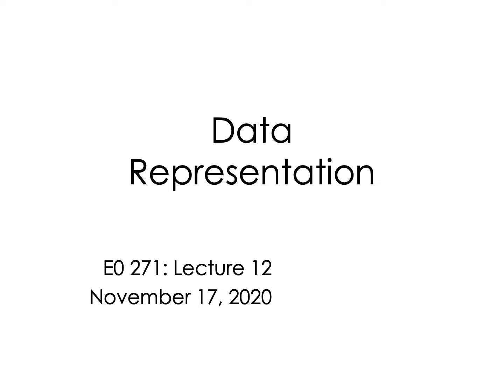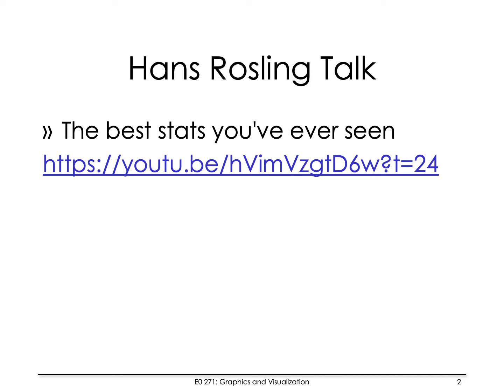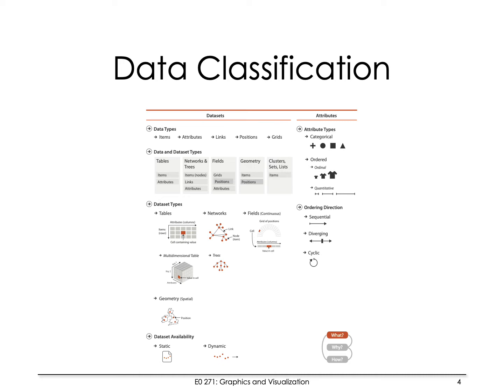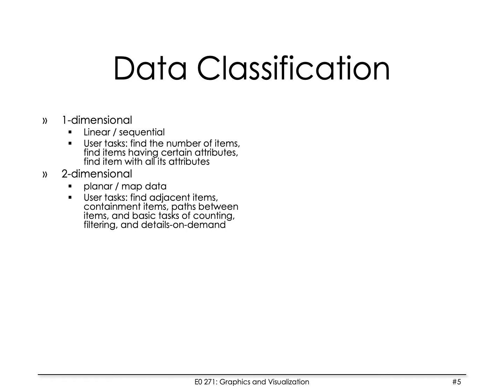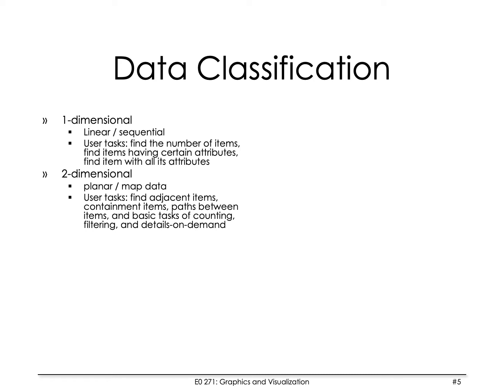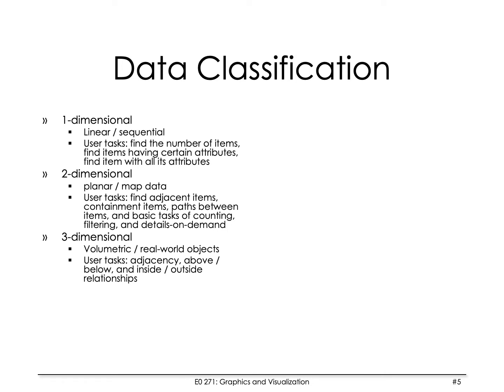E0 271 : Graphics and Visualization : Data Representation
This is a lecture given as a part of a graduate level course on Graphics and Visualization at IISc Bangalore.
Lecture Topic: Data Representation
Course: E0 271 Graphics and Visualization
Instructor: Vijay Natarajan